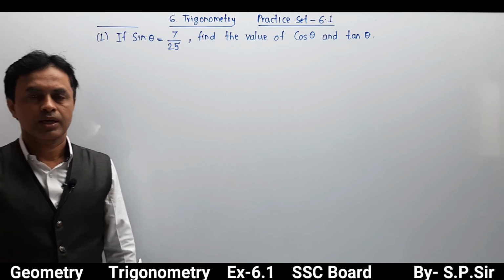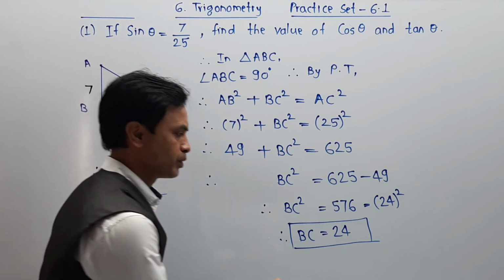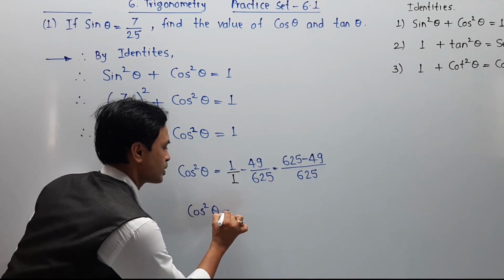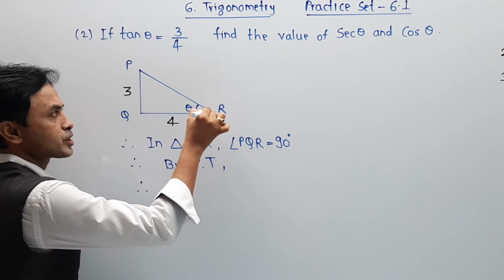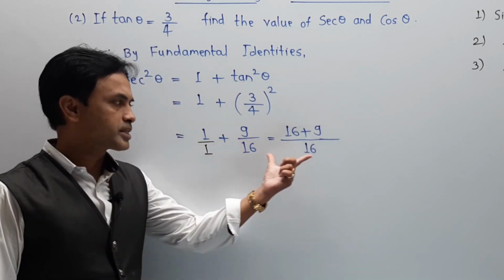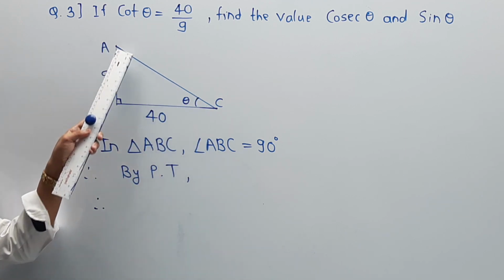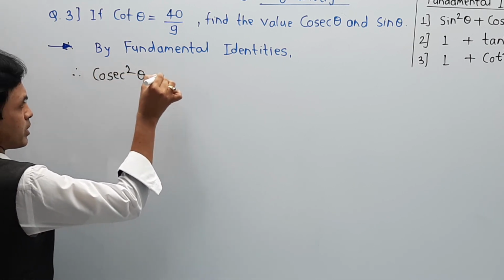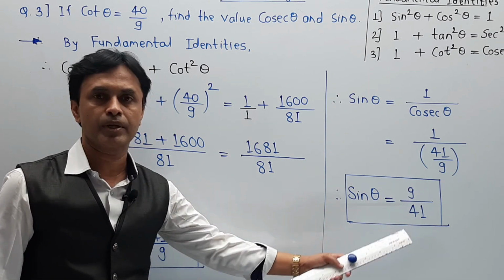Standard 10th, Chapter 6 -Trigonometry, Maharashtra Board, Ex 6.1- Num1,2,3. Lecture No 3 By S P Sir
Standard 10th, Chapter 6 -Trigonometry, Maharashtra State Board, Practice set 6.1,  Numerical Number 1 -2 -3. Lecture No 3 By S P Sir
Numerical - Practice set 6.1
Q No 1 .   If sinq = 7 / 25 , find the values of cosq and tanq.
Q  No 2 .  If tanq = 3  / 4 , find the values of secq and cosq.
Q  No 3 .  If cotq = 40 / 9 , find the values of cosecq and sinq.